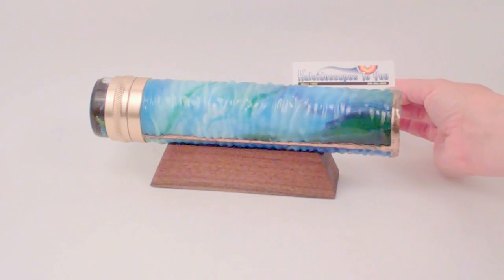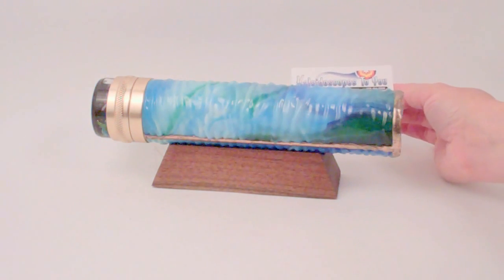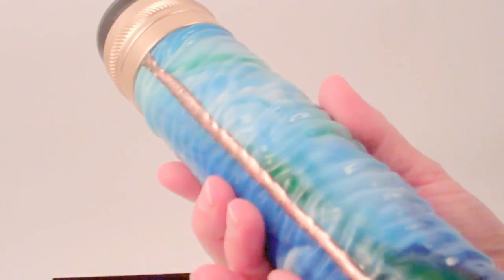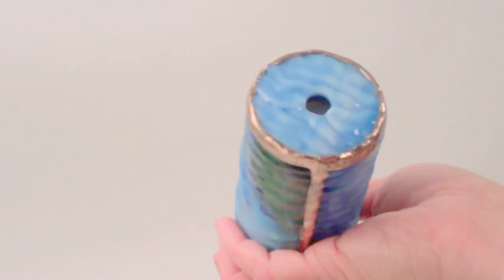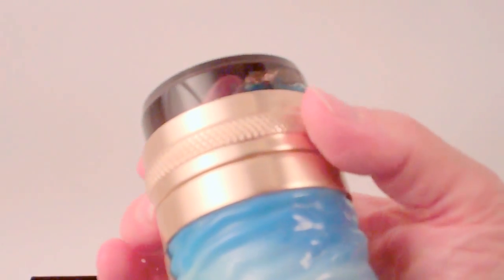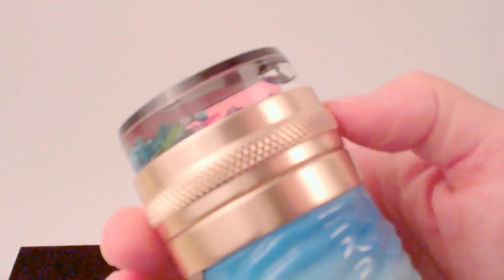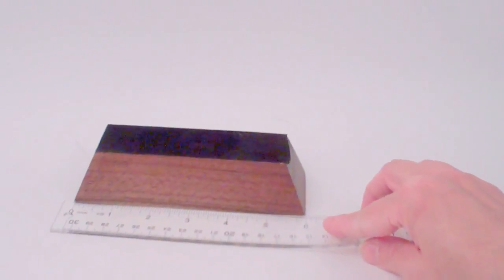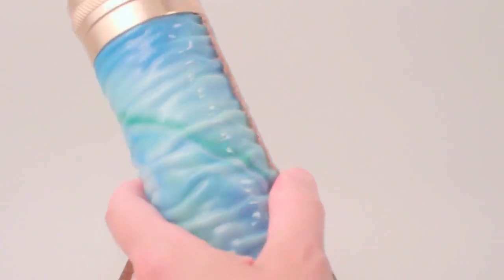Mystic Rapture Kaleidoscope in Rippled Caribbean Blue Slumped Glass by Kittelsons